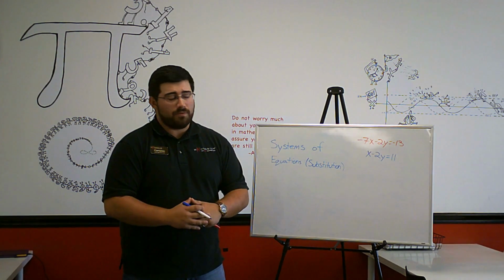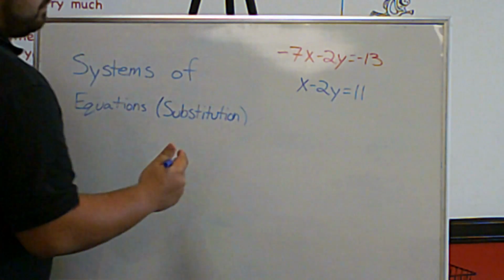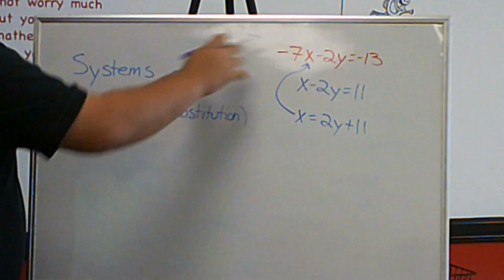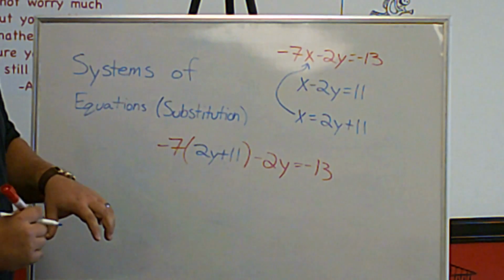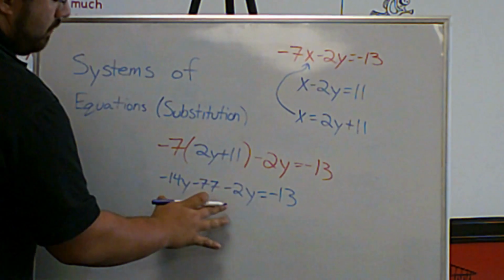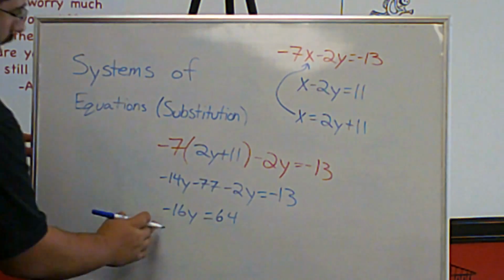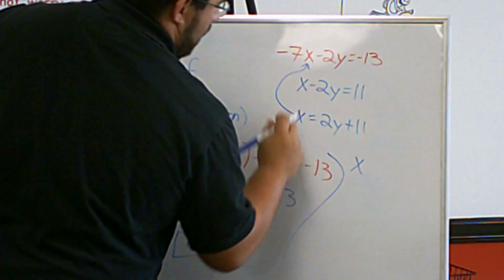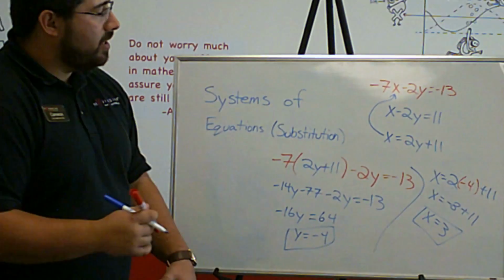Solving Systems of Equations by Substitution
Cameron demonstrates how to use substitution of a variable to solve a system of two equations.